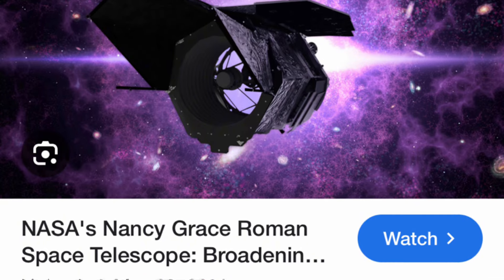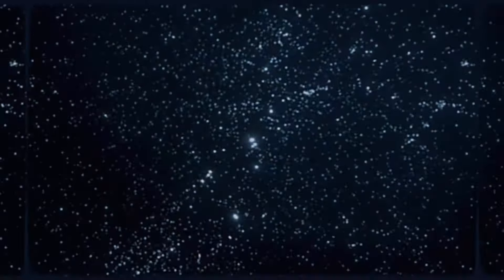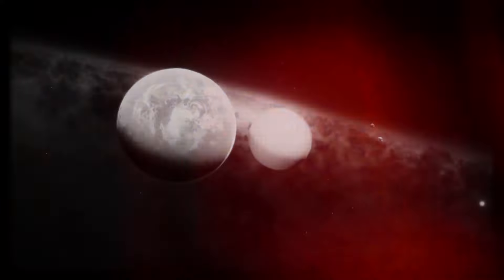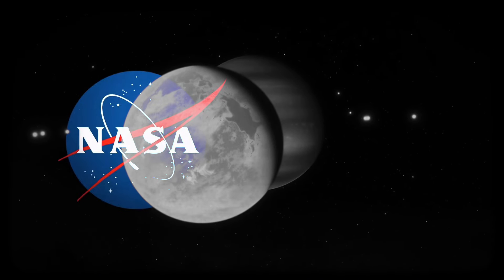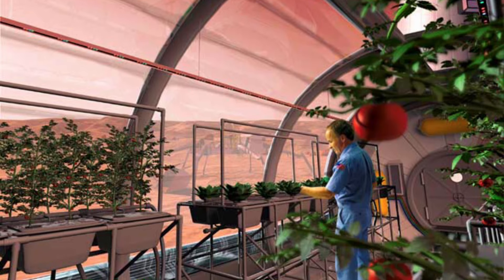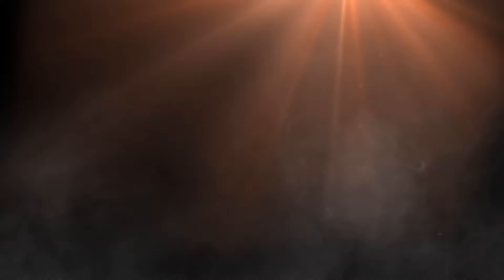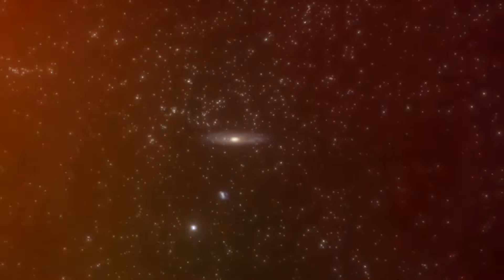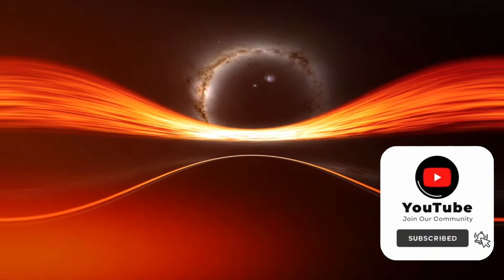လူတွေရဲ့နိဗ္ဗာန် Black Hole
ဒီ video မှာတော့ကျွန်တော် Black Hole အကြောင်းပြောပြပေးထားပါတယ်